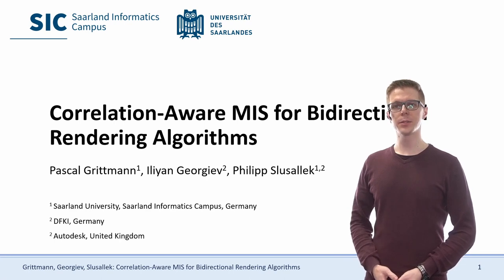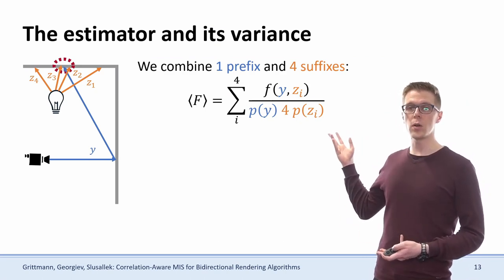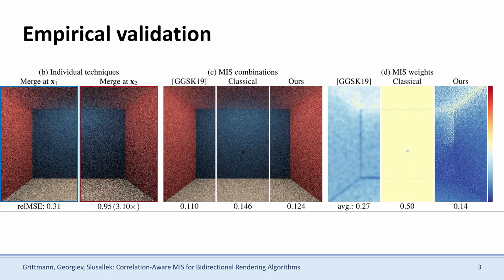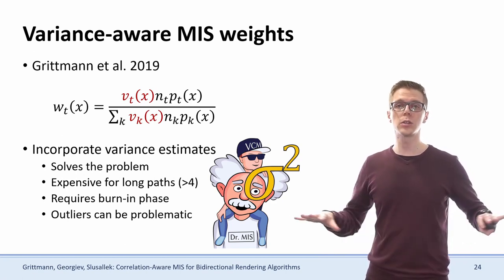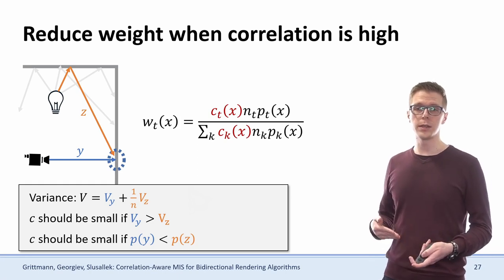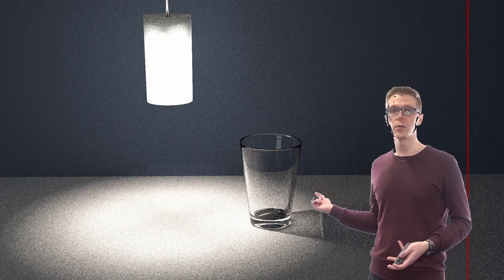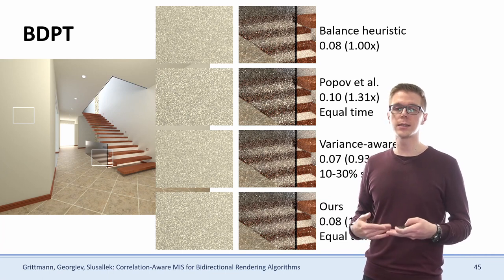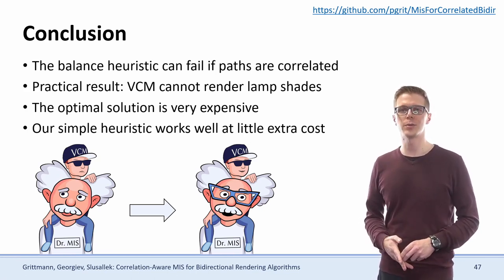Correlation-Aware Multiple Importance Sampling for Bidirectional Rendering Algorithms | EG'21 FP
Combining diverse sampling techniques via multiple importance sampling (MIS) is key to achieving robustness in modern Monte Carlo light transport simulation. Many such methods additionally employ correlated path sampling to boost efficiency. Photon mapping, bidirectional path tracing, and path-reuse algorithms construct sets of paths that share a common prefix. This correlation is ignored by classical MIS heuristics, which can result in poor technique combination and noisy images.We propose a practical and robust solution to that problem. Our idea is to incorporate correlation knowledge into the balance heuristic, based on known path densities that are already required for MIS. This correlation-aware heuristic can achieve considerably lower error than the balance heuristic, while avoiding computational and memory overhead.

Pascal Grittmann, Iliyan Georgiev, Philipp Slusallek